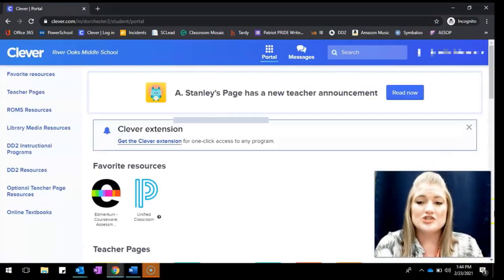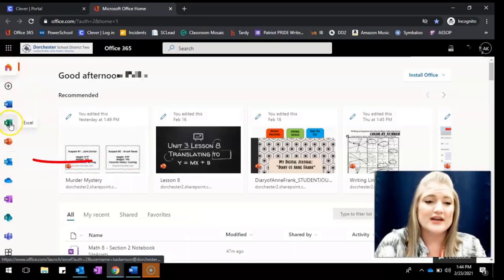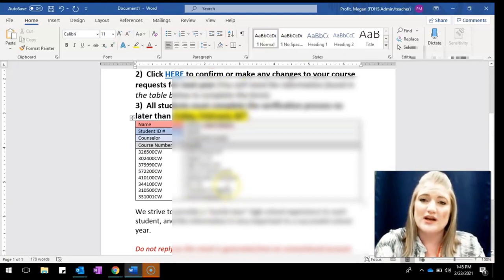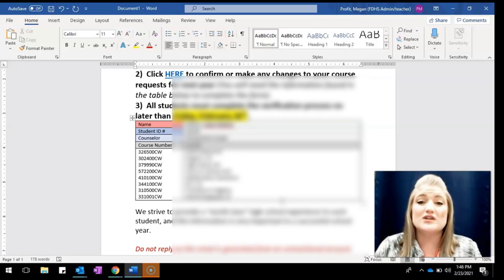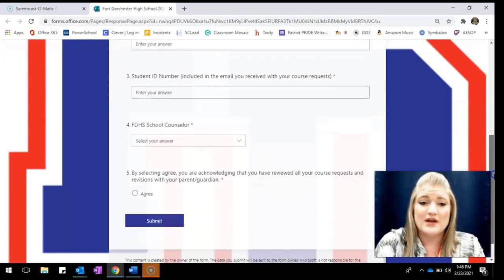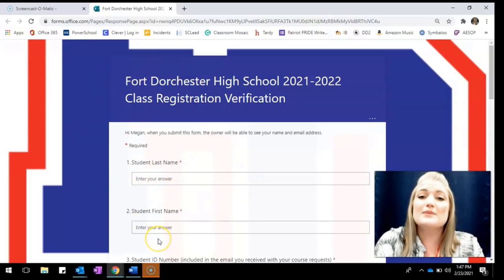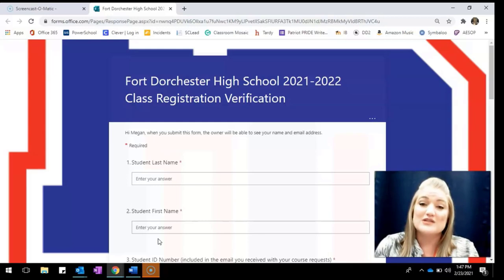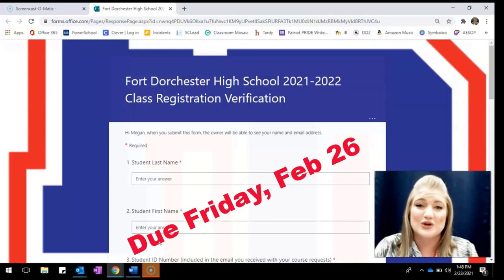Course Request Process for Incoming FDHS Patriots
This video will explain how families of Fort Dorchester High School's rising 9th graders will complete the course request process.